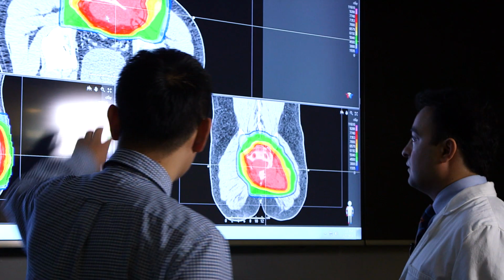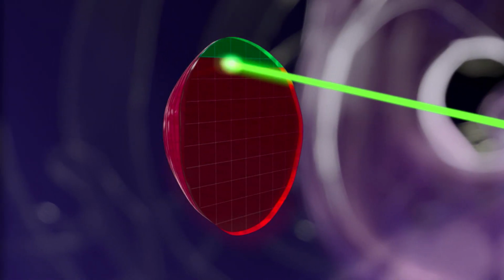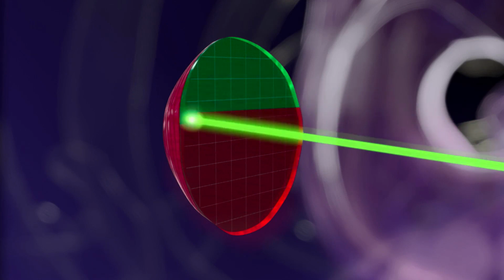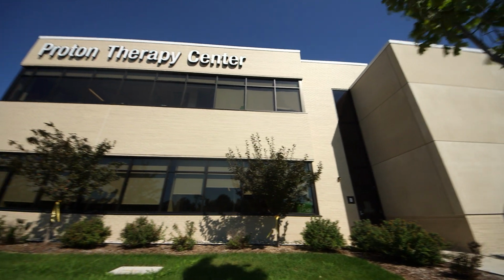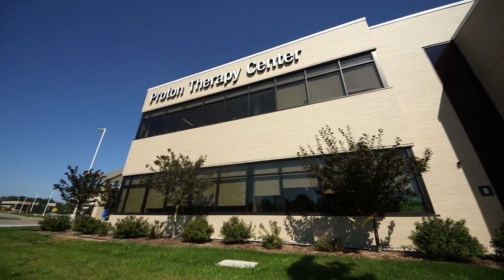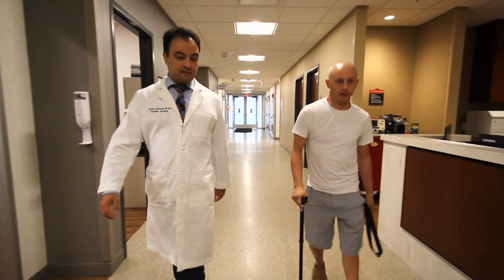Hour Detroit's 2018 Excellence in Care Award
Video Credit: Hour Detroit and The Invisible Lens